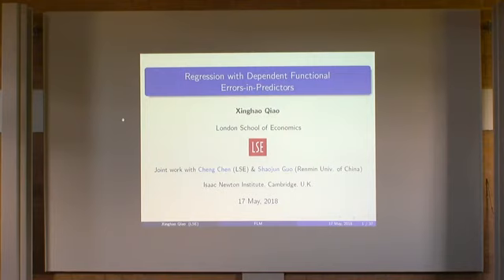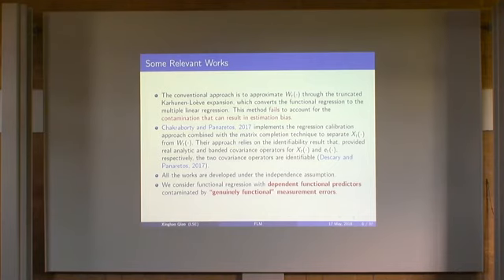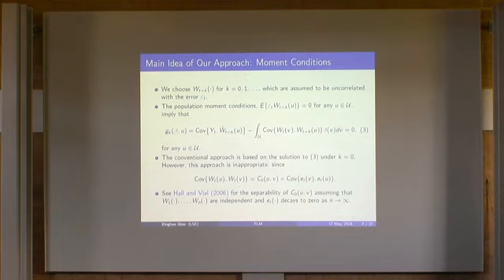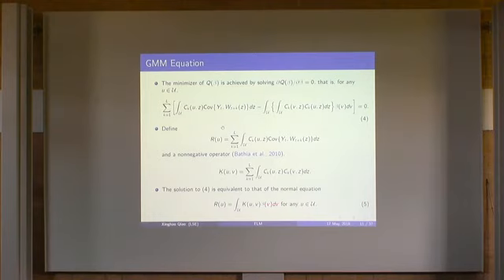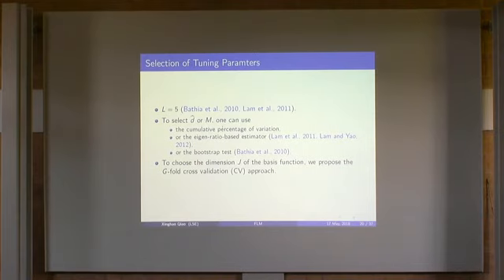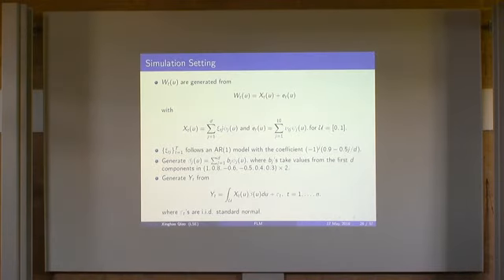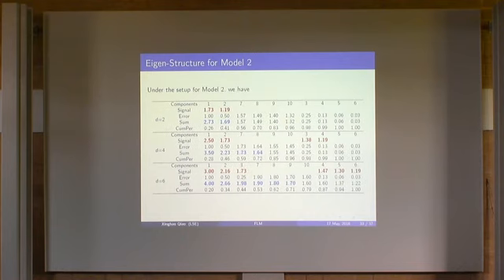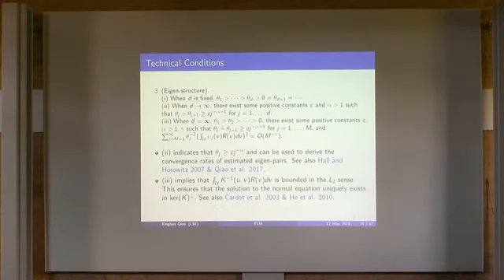STS | Dr. Xinghao Qiao | Regression with Dependent Functional Errors-in-Predictors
Speaker: Dr Xinghao Qiao (London School of Economics)
Date: 17th May 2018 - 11:00 to 12:00
Venue: INI Seminar Room 2
Title: Regression with Dependent Functional Errors-in-Predictors
Event: (STS) Statistical scalability
Abstract: Functional regression is an important topic in functional data analysis. Traditionally, in functional regression, one often assumes that samples of the functional predictor are independent realizations of an underlying stochastic process, and are observed over a grid of points contaminated by independent and identically distributed measurement errors. However, in practice, the dynamic dependence across different curves may exist and the parametric assumption on the measurement error covariance structure could be unrealistic. In this paper, we consider functional linear regression with serially dependent functional predictors, when the contamination of predictors by measurement error is "genuinely functional" with fully nonparametric covariance structure. Inspired by the fact that the autocovariance operator of the observed functional predictor automatically filters out the impact from the unobservable measurement error, we propose a novel generalized-method-of-moments estimator of the slope function. The asymptotic properties of the resulting estimators under different scenarios are established. We also demonstrate that the proposed method significantly outperforms possible competitors through intensive simulation studies. Finally, the proposed method is applied to a public financial dataset, revealing some interesting findings. This is a joint work with Cheng Chen and Shaojun Guo.